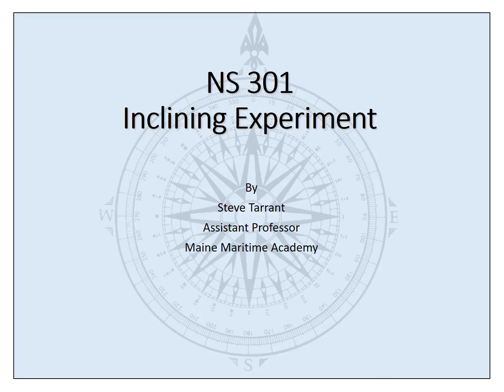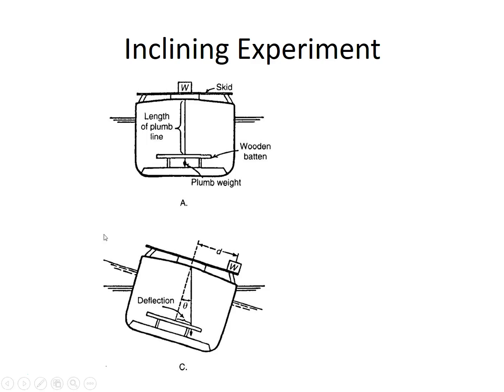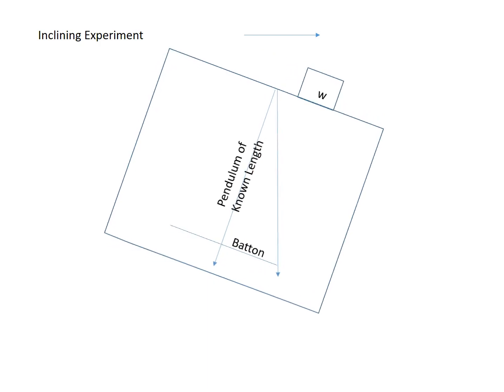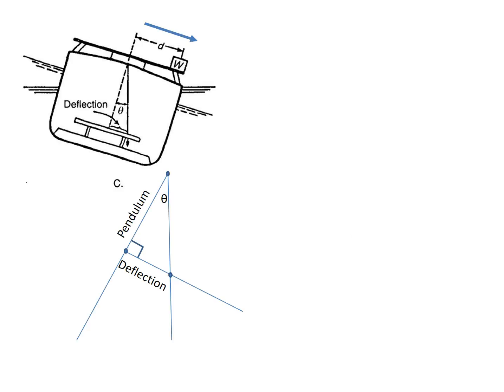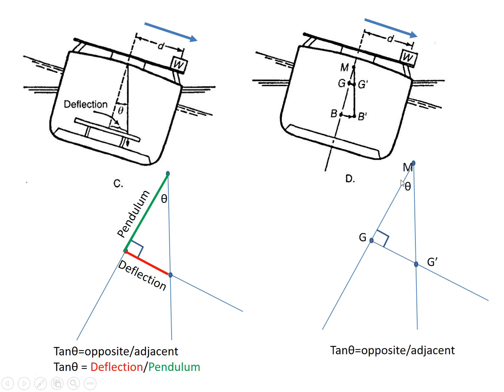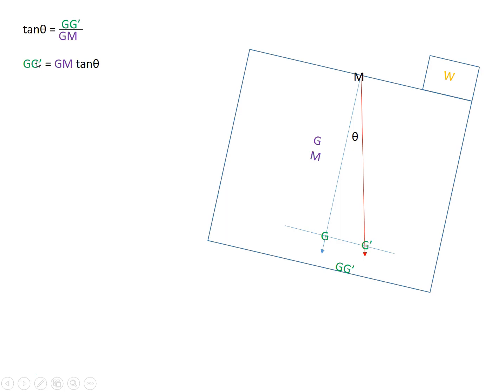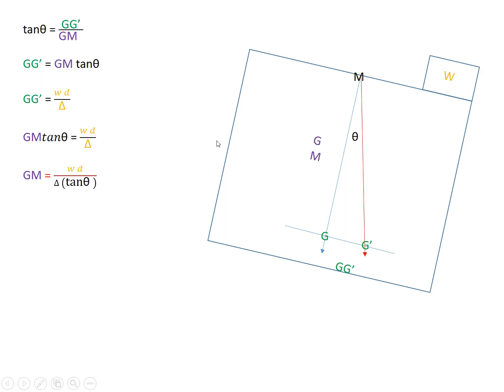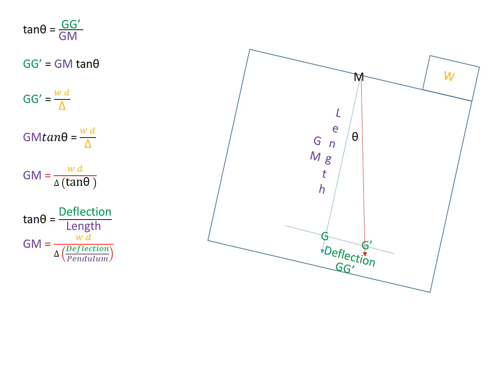Inclining Experiment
Explanation of the Inclining Experiment and derivation of the associated formula for GM